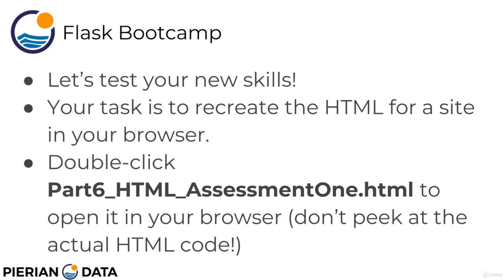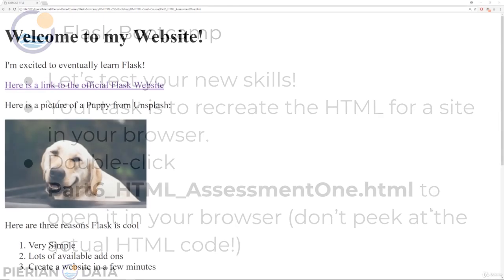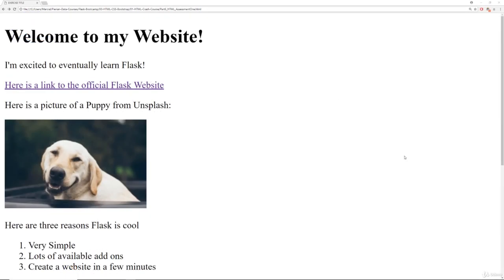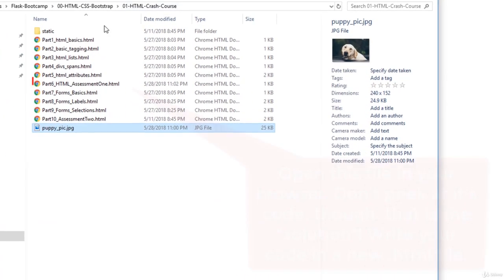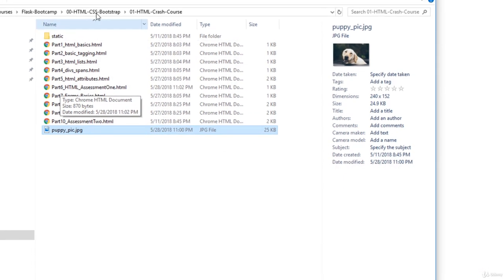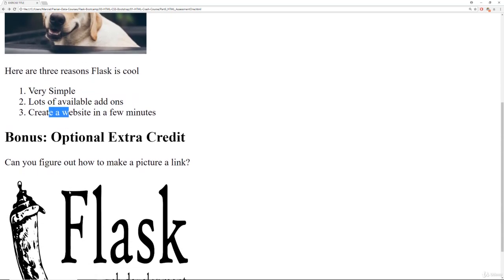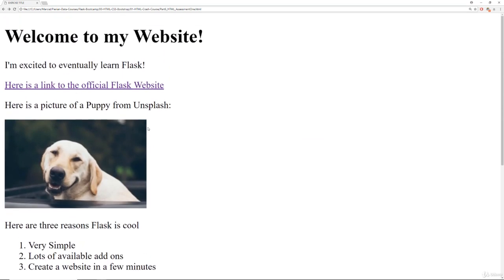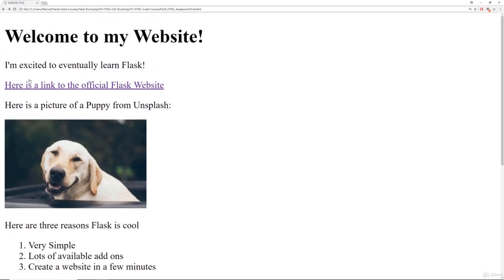7 HTML Assessment Exercise One | Python and Flask Boot Camp Create Websites using Flask!